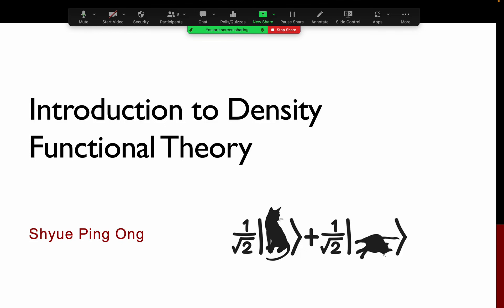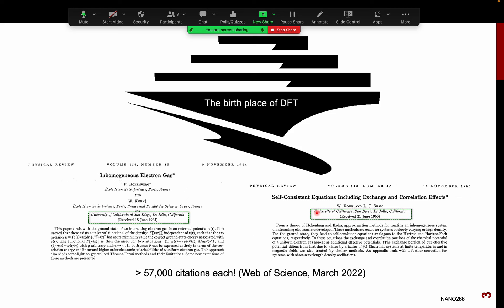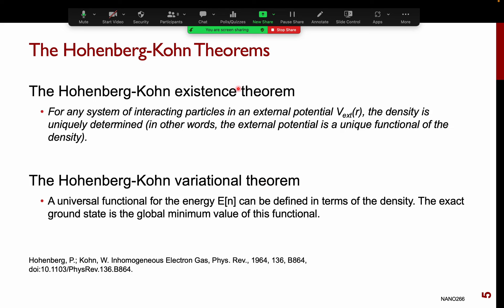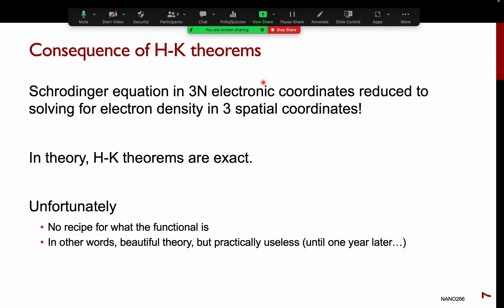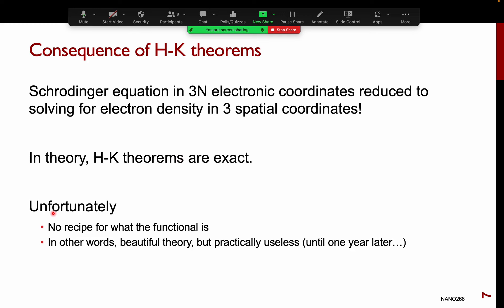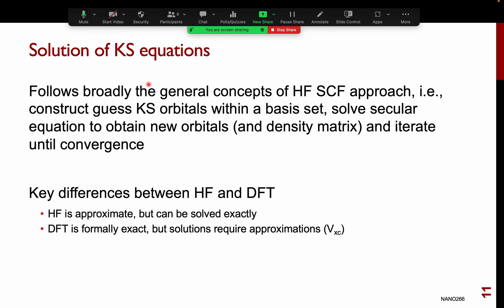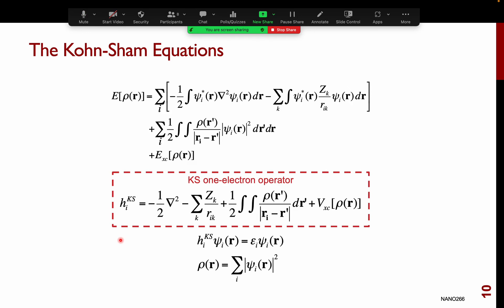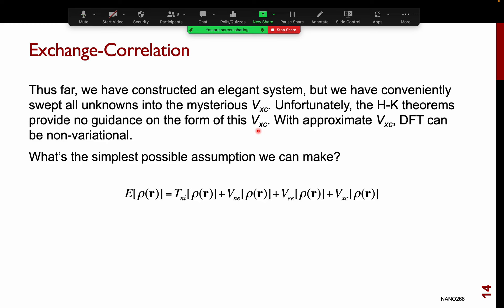NANO266 Lecture 4 - Introduction to DFT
This is a recording of lecture 4 of UCSD NANO266 Quantum Mechanical Modeling of Materials and Nanostructures taught by Prof Shyue Ping Ong of the Materials Virtual Lab. This lecture provides a basic introduction to density functional theory (DFT) and the local density approximation.